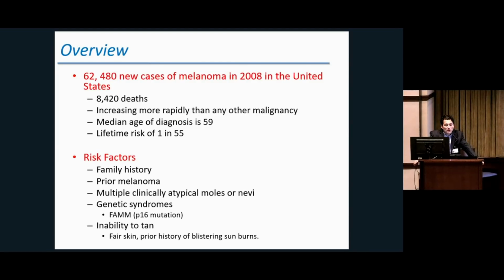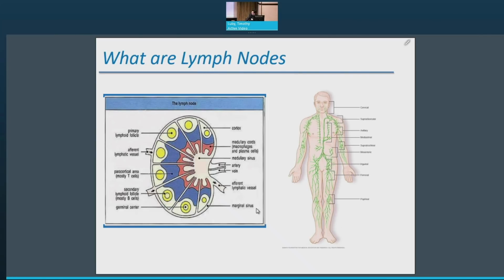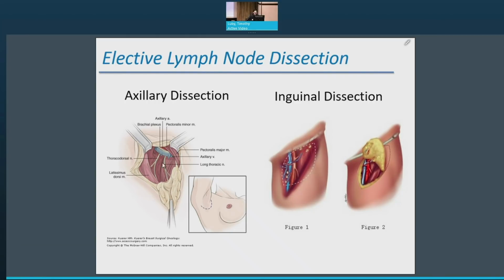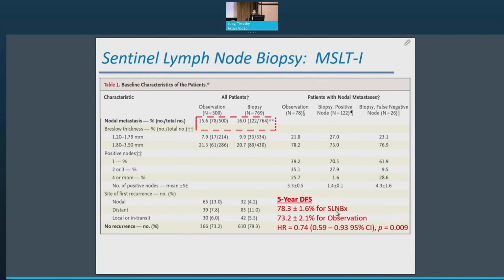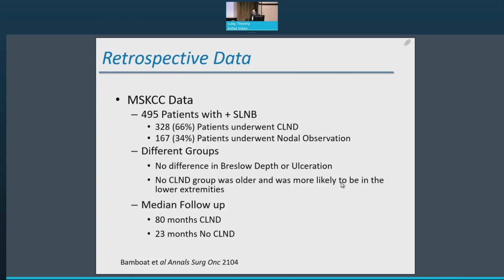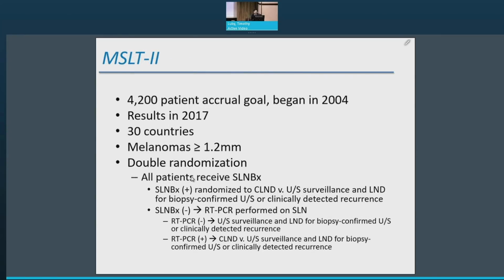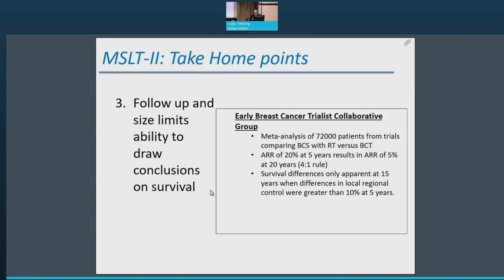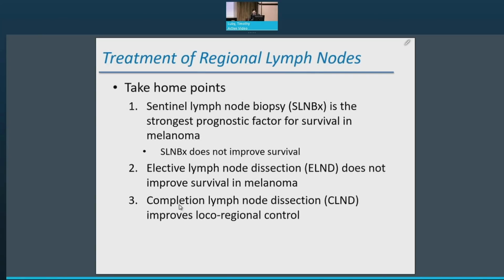New Data and Changing Decisions in Lymph Node Surgery for Melanoma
Kai Bickenbach, MD, Atlantic Surgical Oncology at Atlantic Medical Group. The presentation is part of AIM at Melanoma’s Living with Melanoma Symposium co-hosted with the Carol G. Simmons Cancer Centers and Melanoma Center, part of Atlantic Health System on September 15, 2018 in Morristown, NJ.